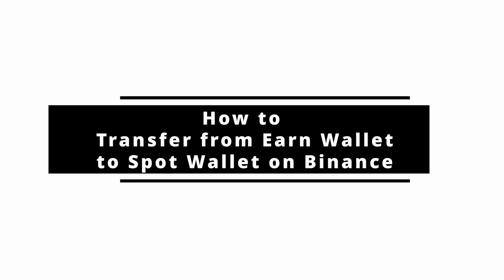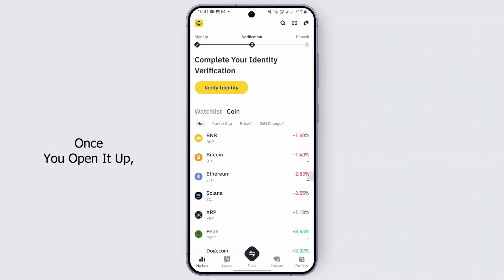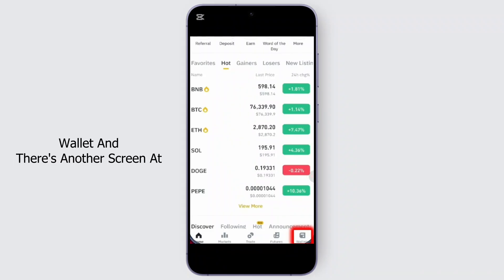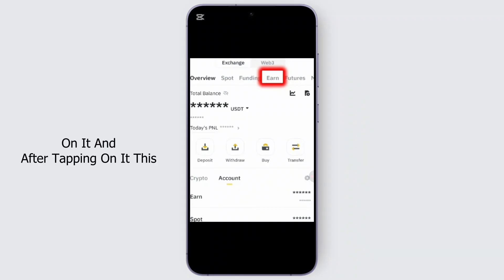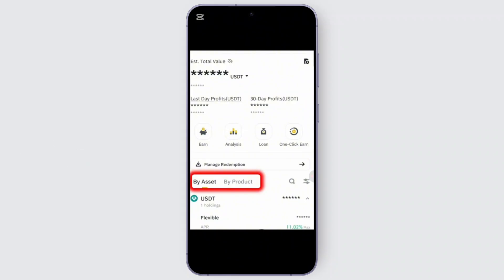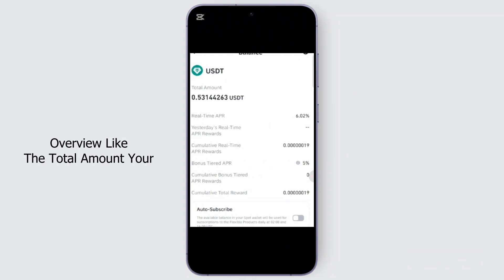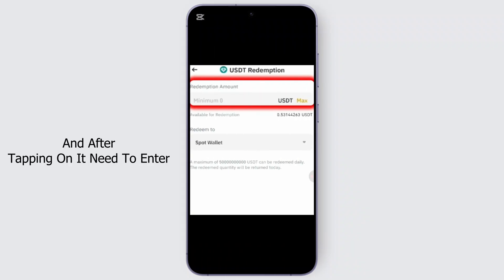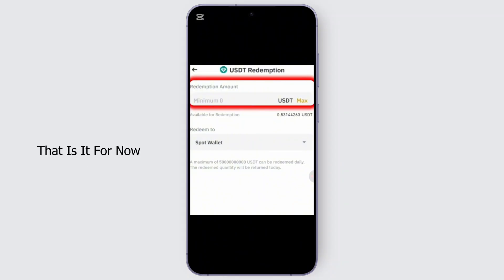How to Transfer from Earn Wallet to Spot Wallet on Binance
How to Transfer from Earn Wallet to Spot Wallet on Binance (2025)! Want to move your funds from the Earn Wallet to the Spot Wallet on Binance? This video will guide you through the steps to transfer your assets between wallets quickly and easily. Whether you're asking, "How do I transfer from Earn Wallet to Spot Wallet on Binance?" or need help managing your Binance funds, this tutorial has you covered. Learn how to move your crypto from the Earn Wallet to Spot Wallet in just a few simple steps. Watch now to see how you can transfer your funds on Binance today!

Timestamps:

00:00 How to Transfer from Earn Wallet to Spot Wallet on Binance
00:10 How Do I Transfer Funds on Binance?